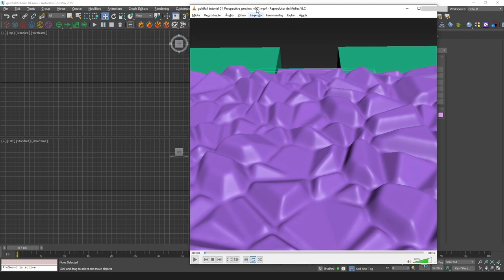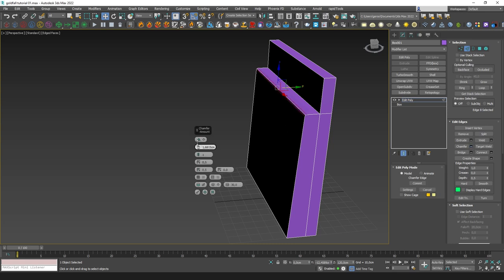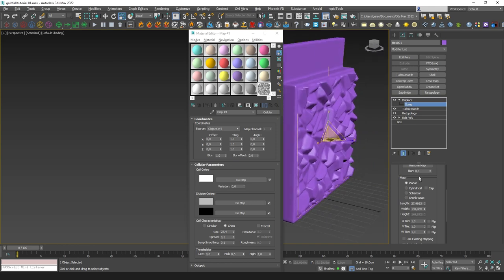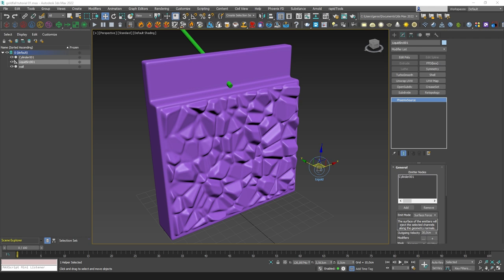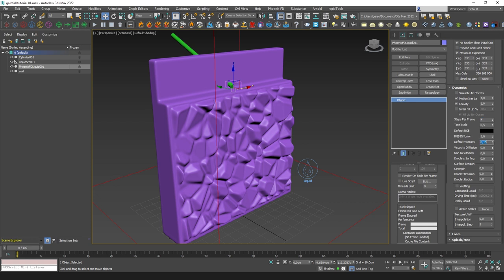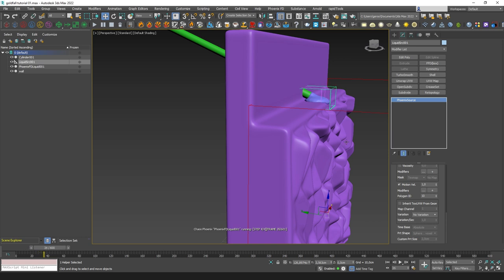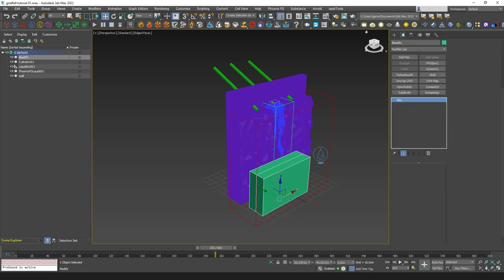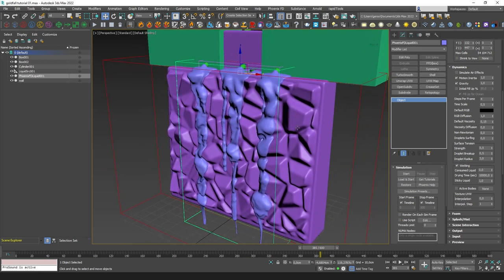Goldfall tutorial ( Chaos Phoenix )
Tutorial on running liquid gold ( 3ds max / Chaos Phoenix )
00:00 - Intro
00:25 - modeling
06:02 - phoenix setup
11:28 - mesh smoothing / creating other emitters
14:51 - final result